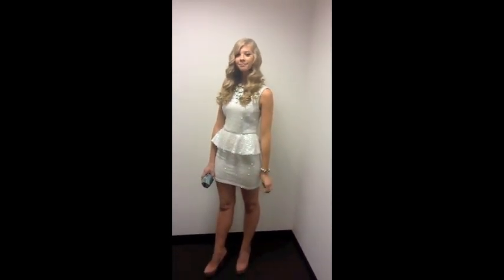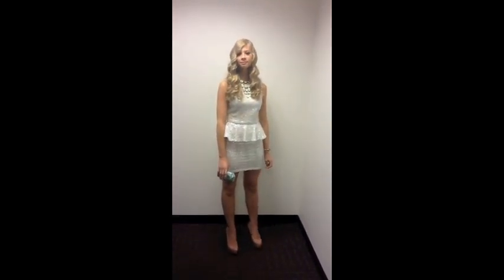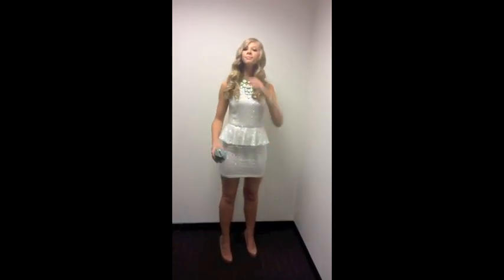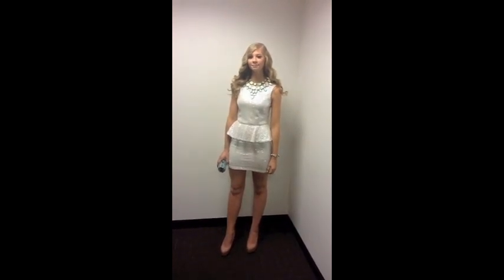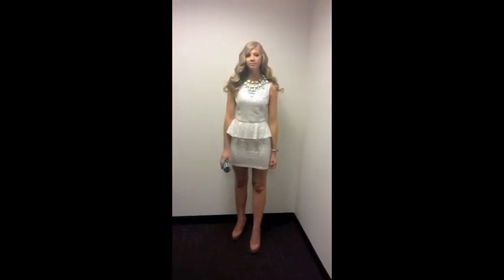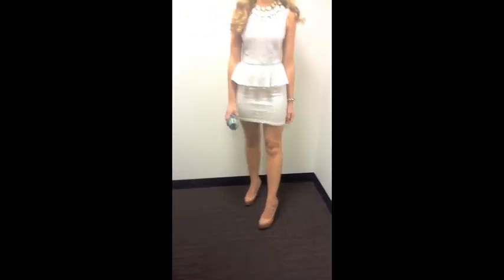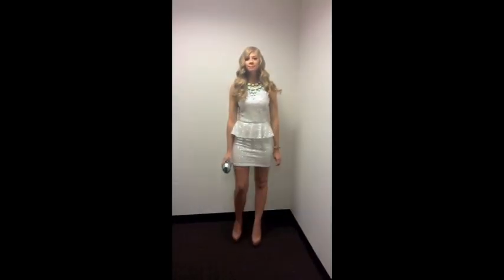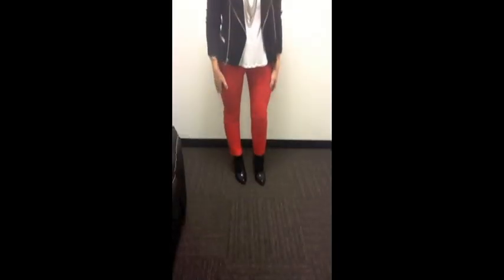Katie and Kelsey's Makover